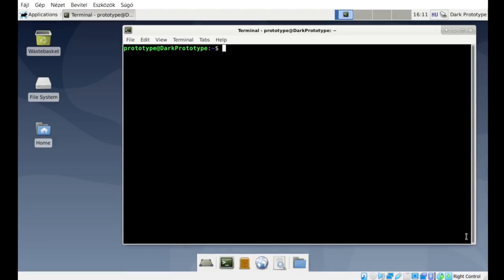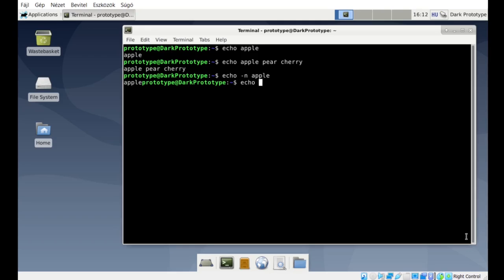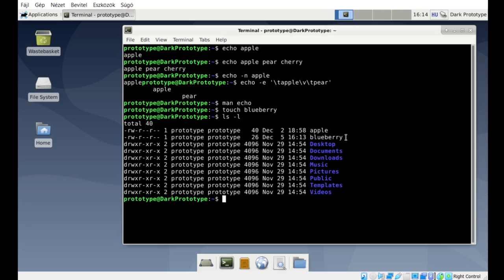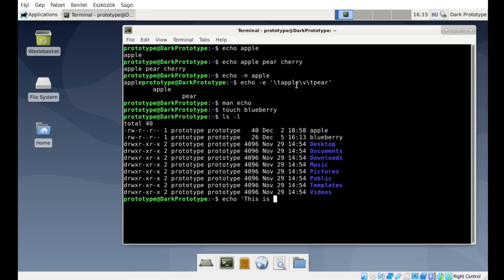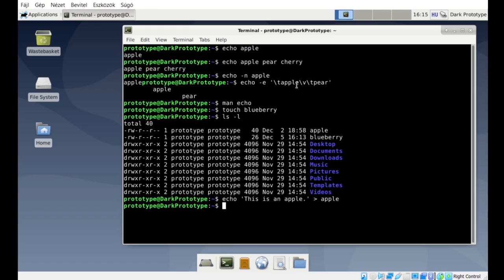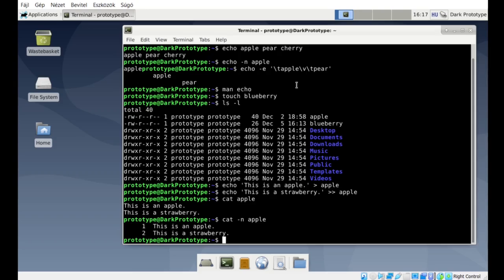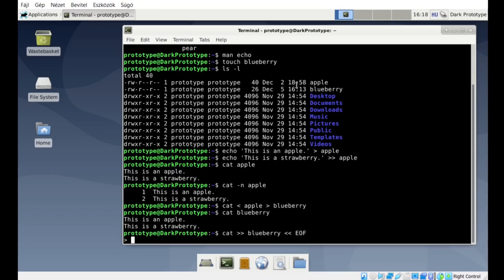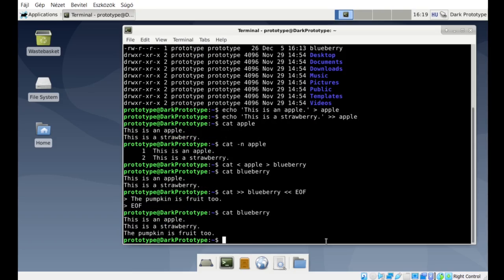Linux commands for beginners - echo & touch & cat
In this video you can hear about the:
- echo: write arguments to the stdout,
- touch: create new empty file,
- cat: print content of the file(s)
commands.